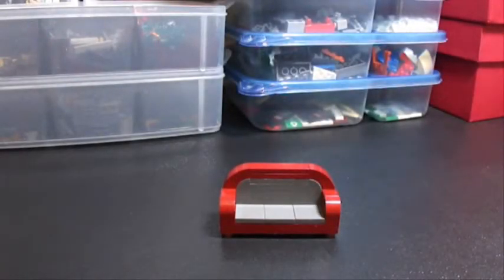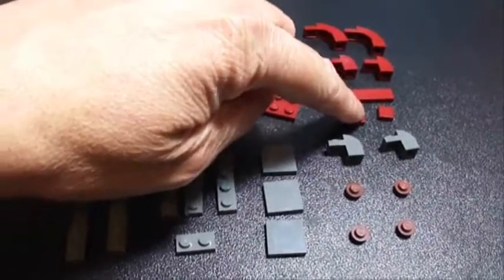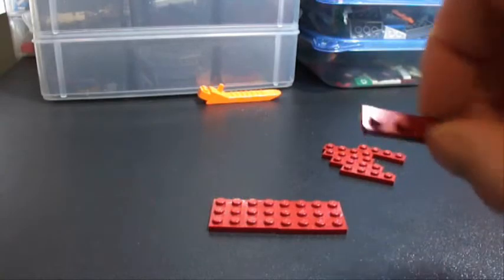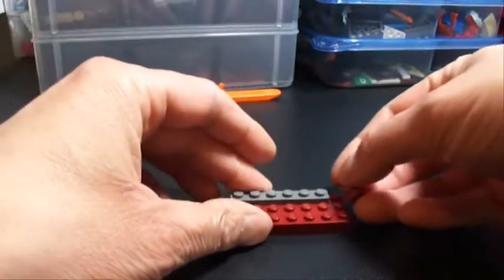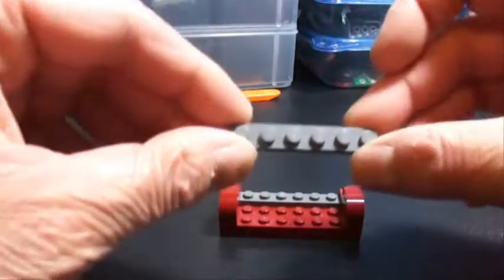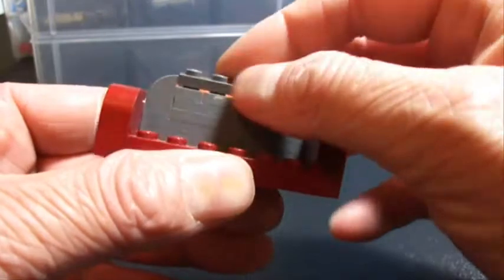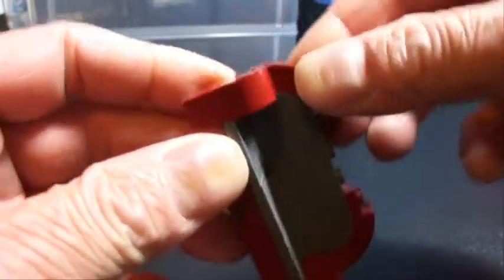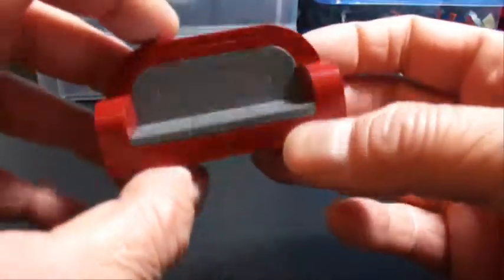Lego Couch Tutorial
This is the couch that was used in my Single Story Home.

The intro music is "Toe To Toe" by JewelBeat.

The background music is "Rock Industry" by JewelBeat.